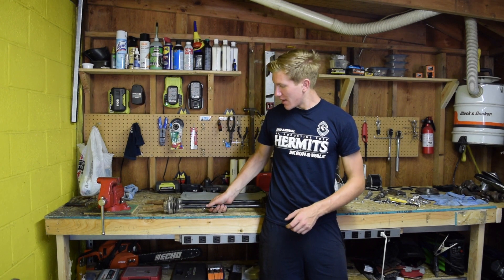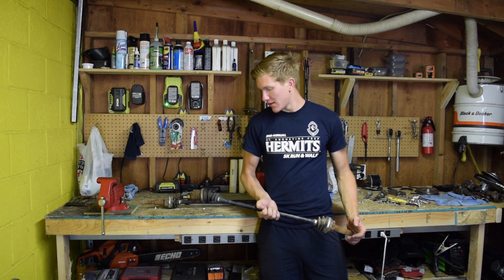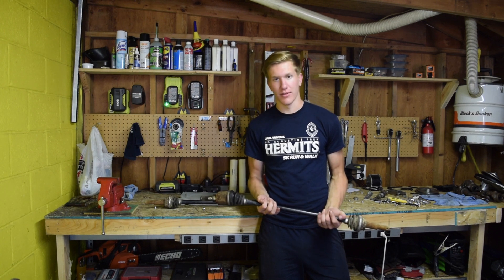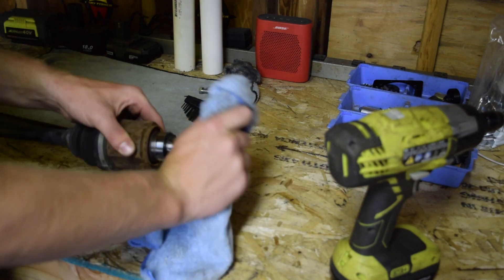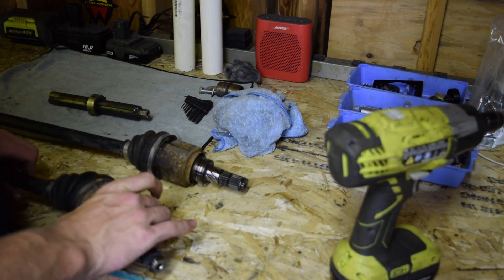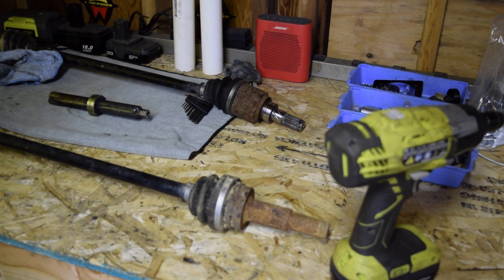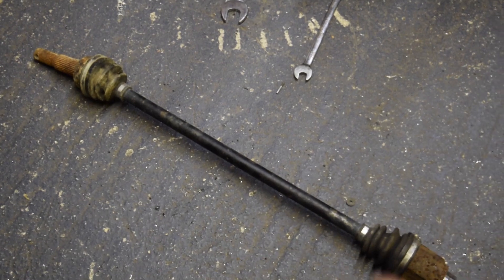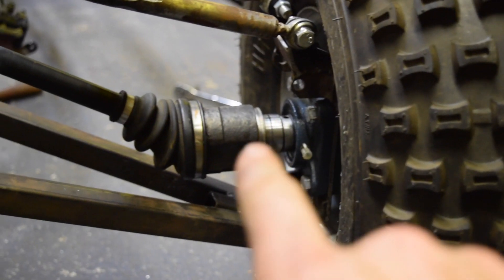CV Axles on a Go Kart??!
This video covers the modification of vehicle CV axles for use on an off road go kart!